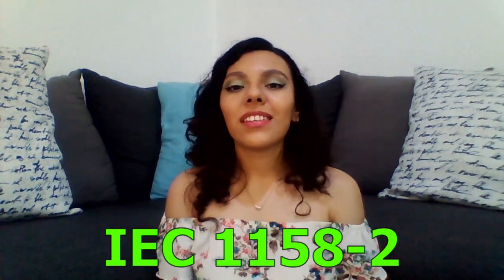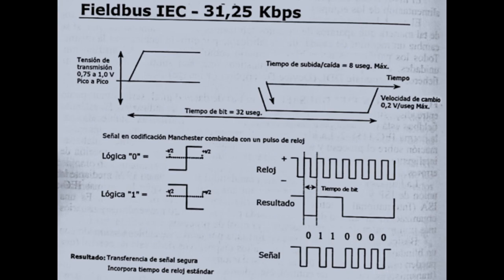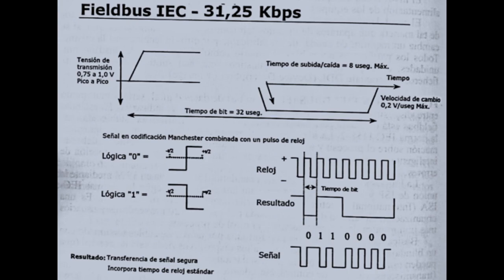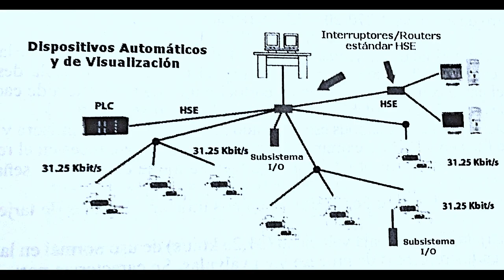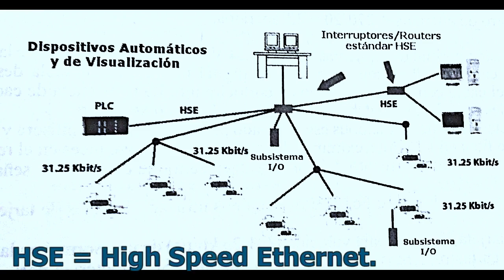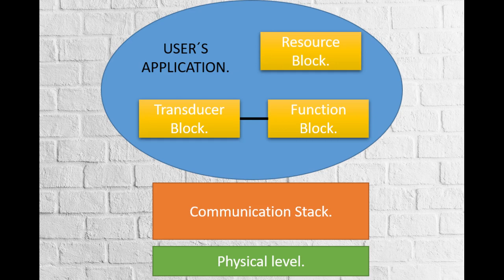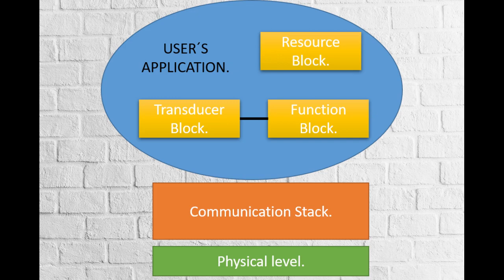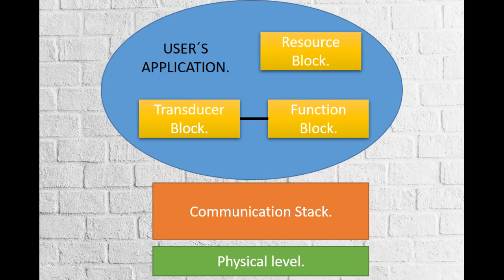Foundation Fieldbus. All you HAVE to KNOW!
Fieldbus Foundation 0:08
Profibus 0:34
Foundation Fieldbus 1:24
   Instalation of a Fieldbus 1:50
   Transmission signal 2:23
   Transmission Boards 3:43
   H1 3:48
   H2 4:18
   Levels or Layers 5:12
  System configuration 6:49

Bloopers 7:39

Information, some tables and images taken from the book INTRUMENTACIÓN INDUSTRIAL by Antonio Creus Solé.